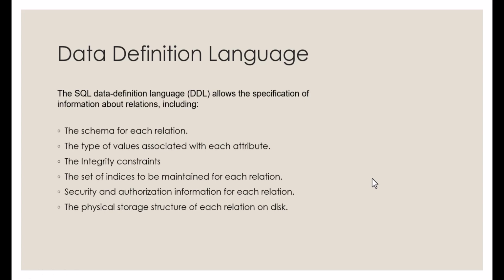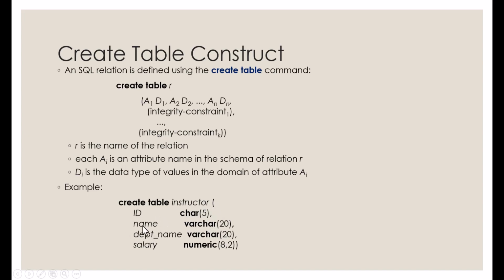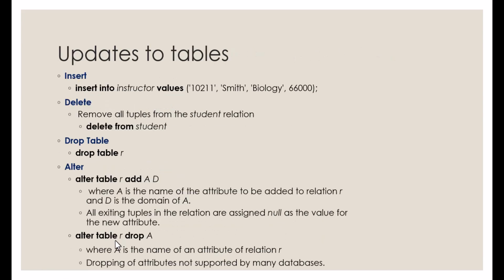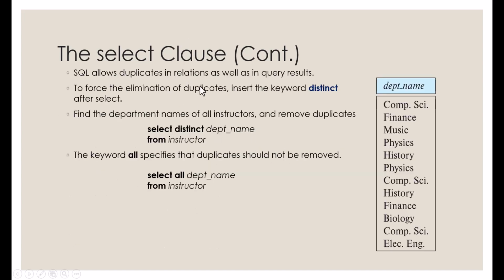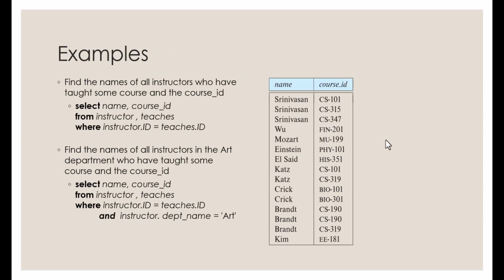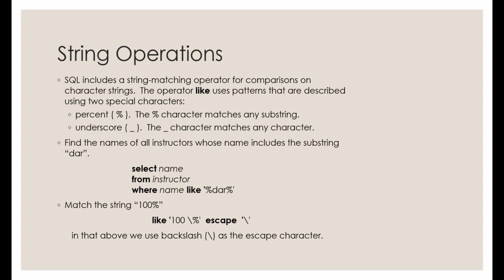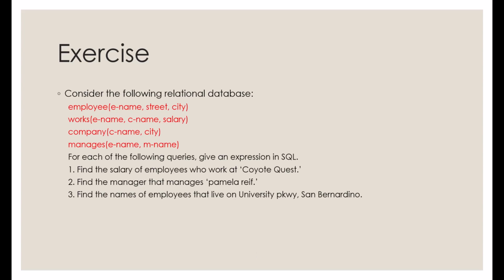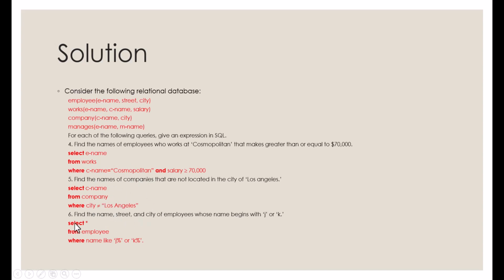CSE 5720 Lecture 10